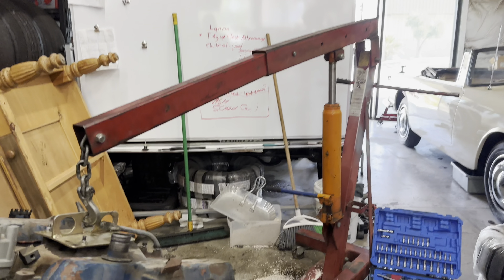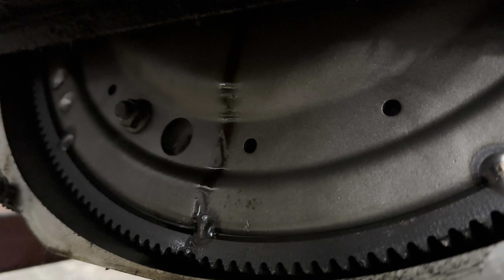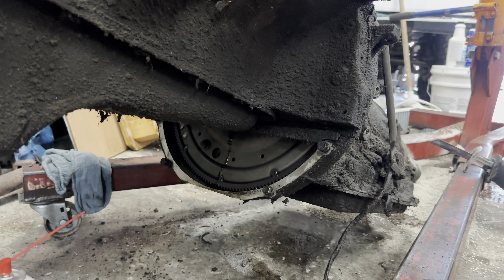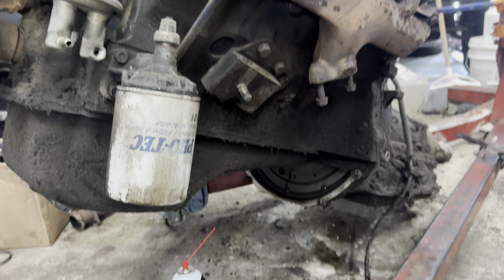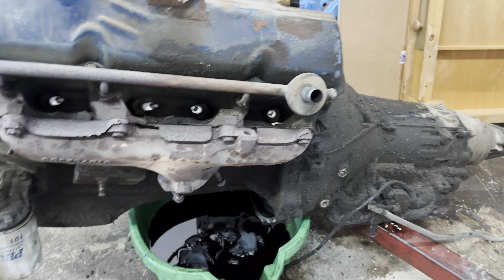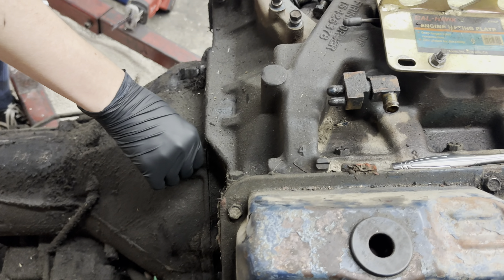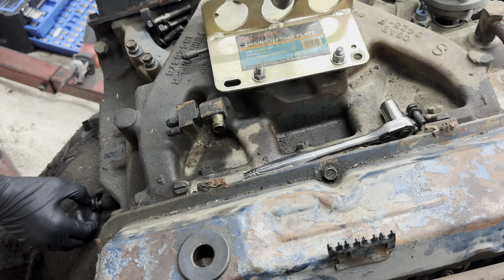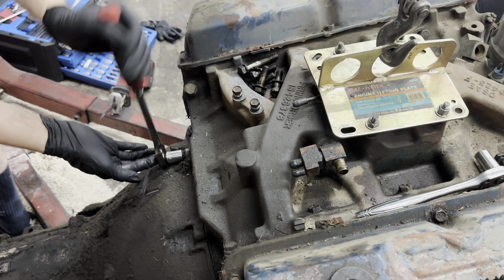Ken’s 1966 Ford Country Sedan Wagon - inspection plate removed, converter nuts, bellhousing separate